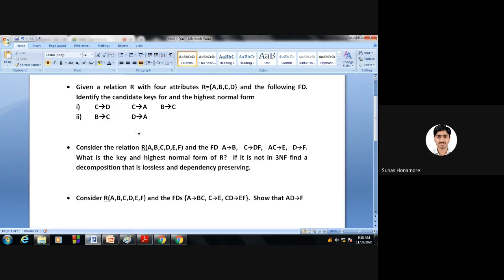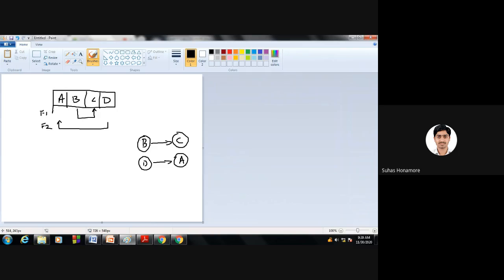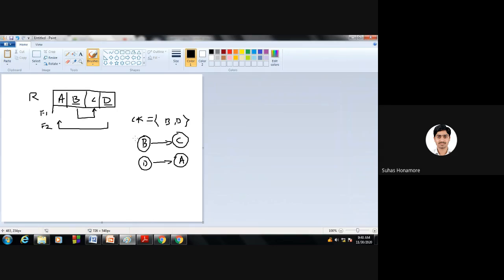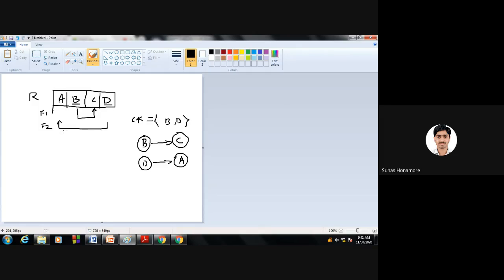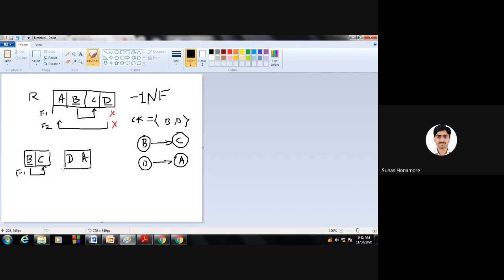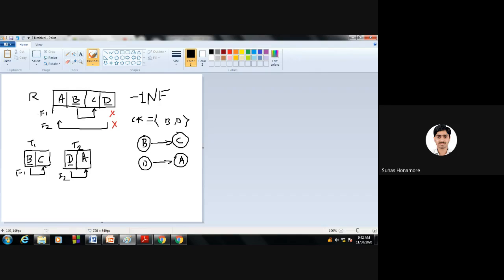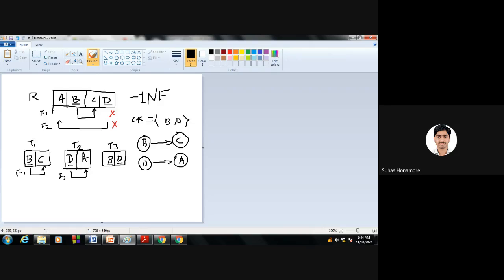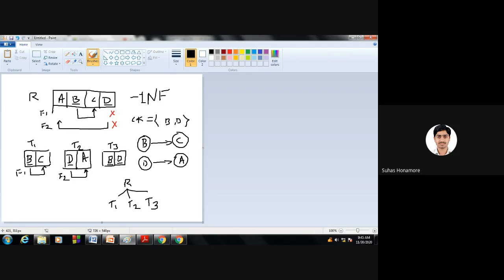18CS53 DBMS 26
Normalization Problem